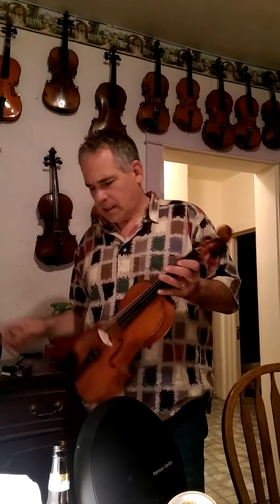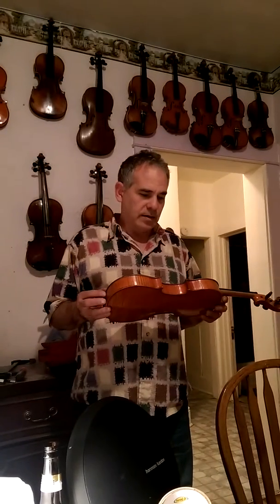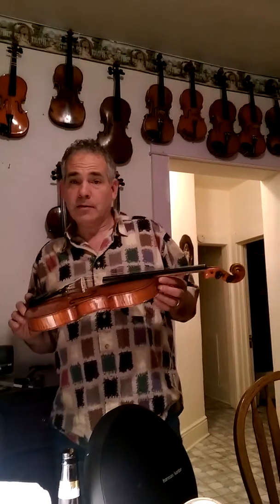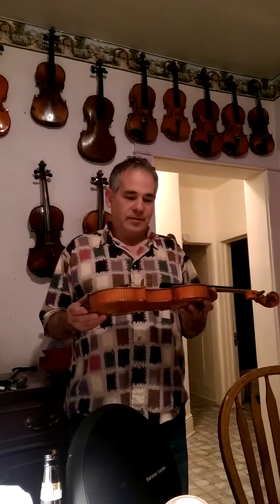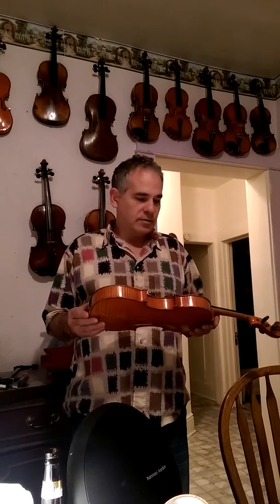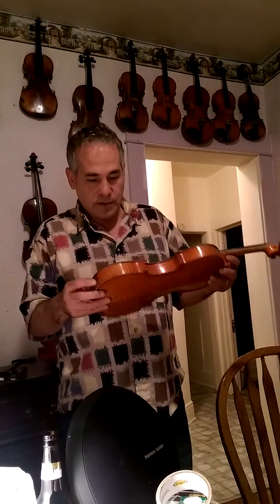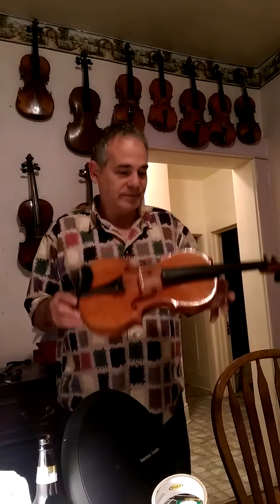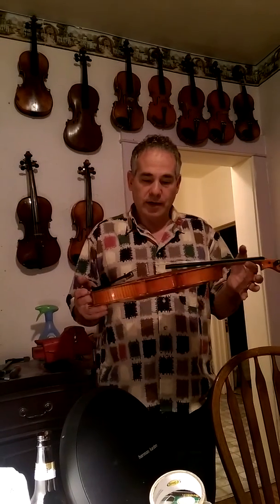1930 Czech violin